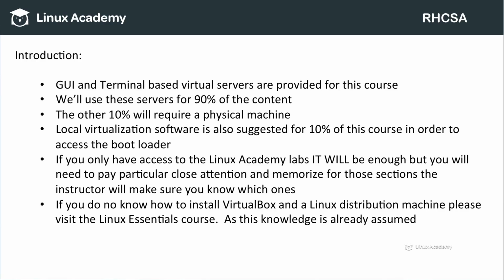Linux Red Hat Introduction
learn linux red hat and keep going.